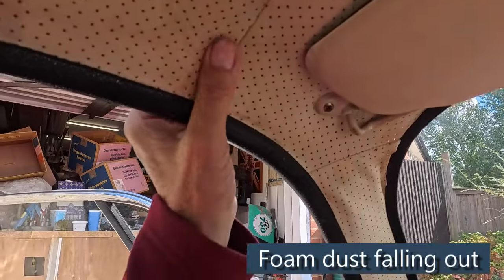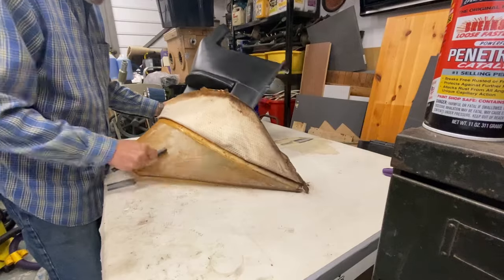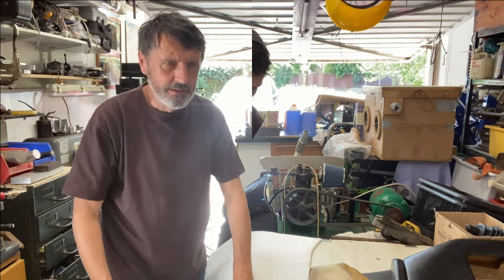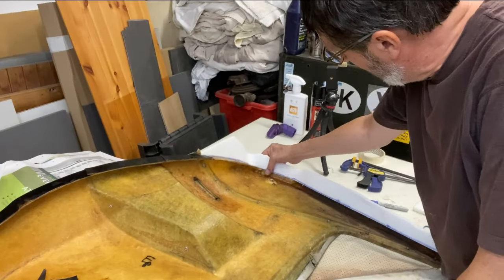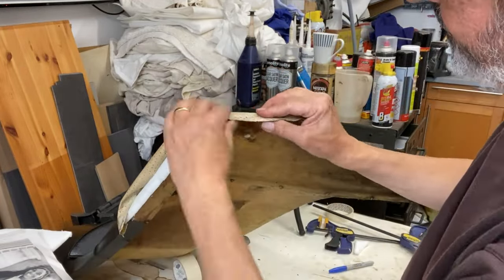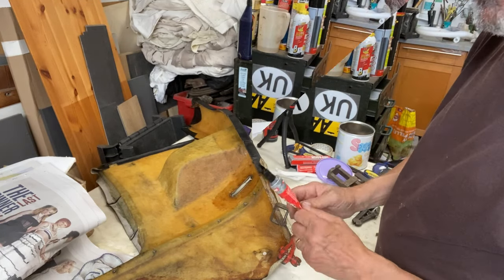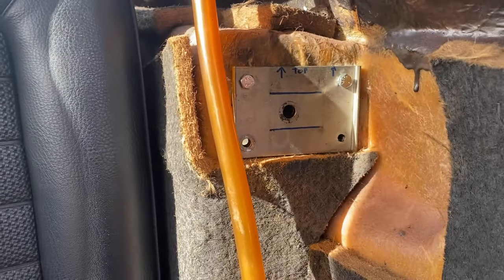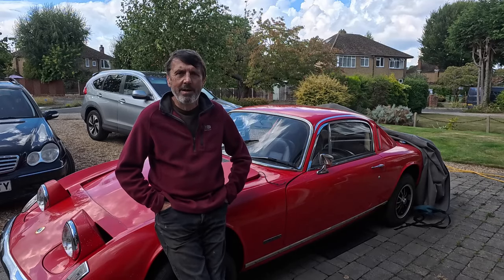The MIDDLE of the end.... Getting it ready for the road. Lotus Elan +2 130/5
Progress up date, re-foaming interior trim,  new seat beltmount , all in preparation for getting the Elan ,FINALLY, back on the road.

If you like my videos and would like to help me build the channel and give more content please consider 'Buying me a coffee'